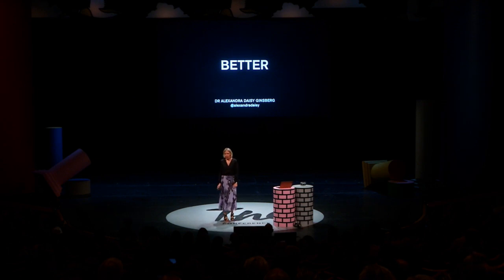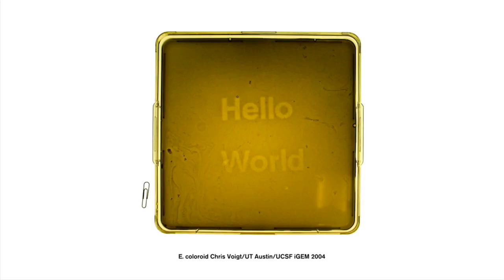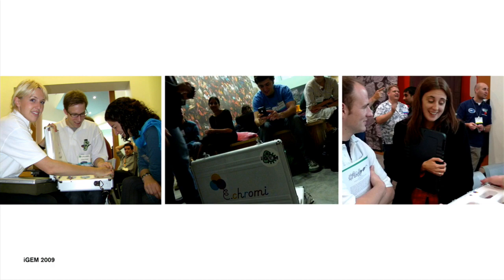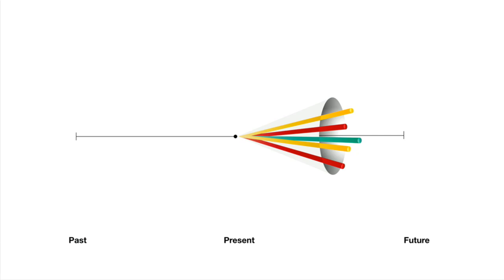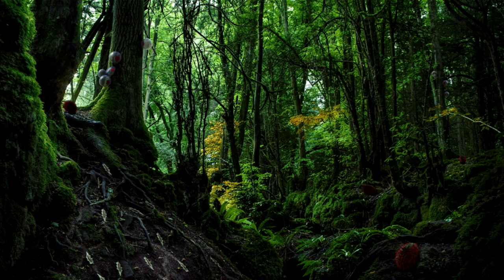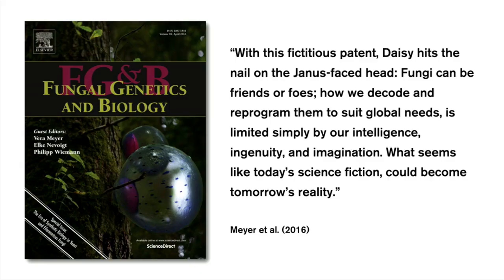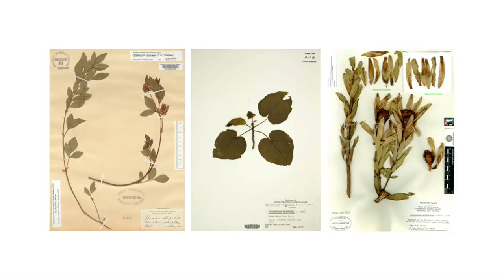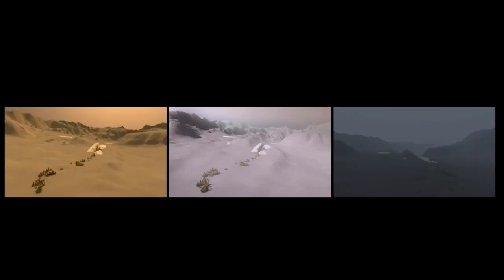Dr. Alexandra Daisy Ginsberg – Designing Nature | The Conference 2018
Dr Alexandra Daisy Ginsberg
Artist

From The Conference 2018

“Better is not the same as good, better hasn't an agenda.”

What is better? Who’s better? Who decides? The design of living matter can be seen as synthetic biology, a way of engineering biology for a better world. Could synthetic biology create life to save the environment? Daisy Ginsberg guides us through research done into the past to help us see what we value the most in the future. By using synthetic biology we can evoke a feeling of loss. Humans dream about better. But “better” isn’t the same as good and changes all the time. What better do we want?